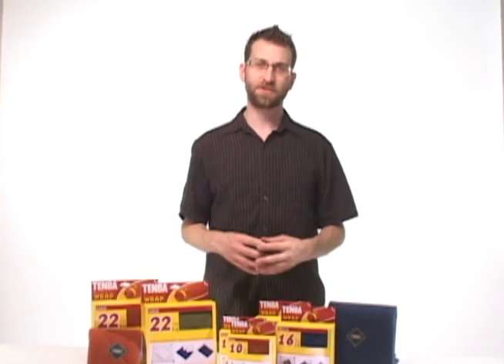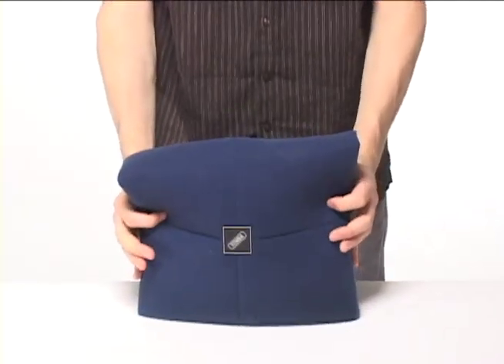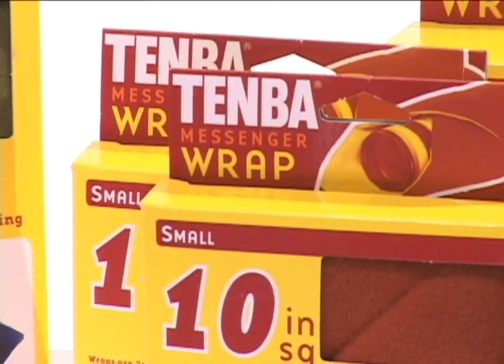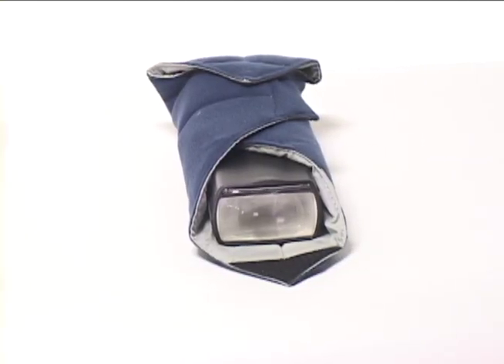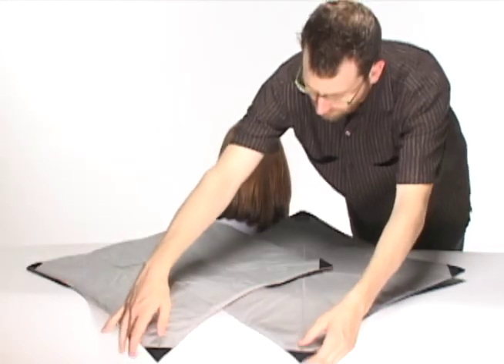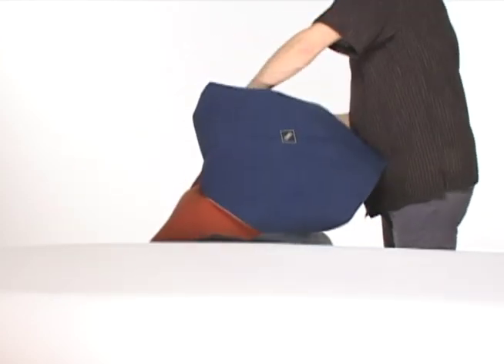Tenba Messenger Wraps: Protect Everything You Love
Tenba Messenger Wraps are a fast and easy way to protect just about anything you want to carry, especially in an unpadded bag or suitcase. The soft padded square rolls, folds, or wraps into just about any shape or configuration, then self-secures, creating a form fitting cocoon around your equipment.